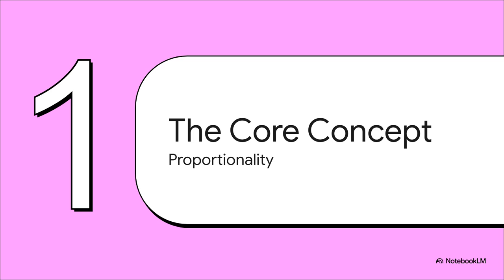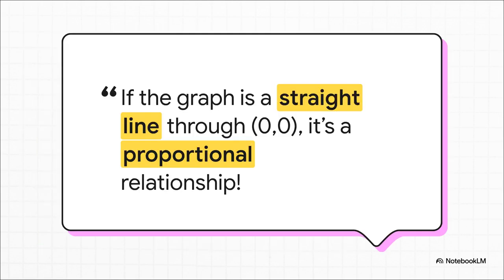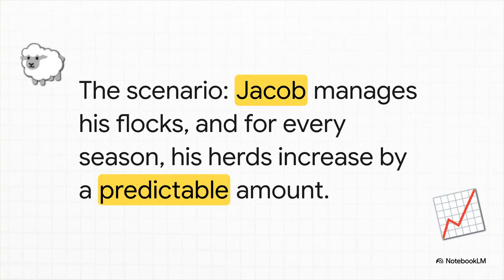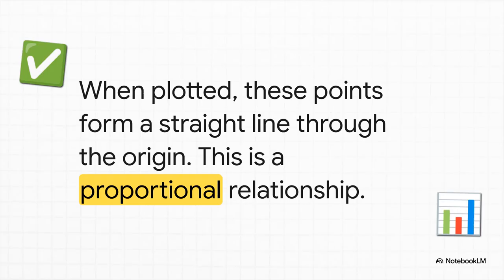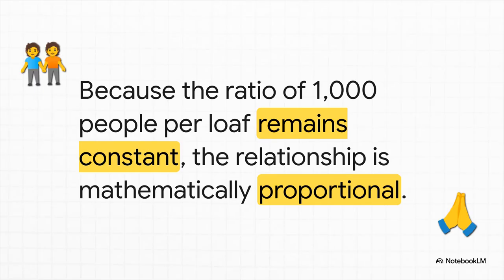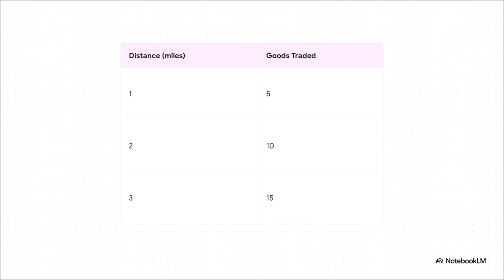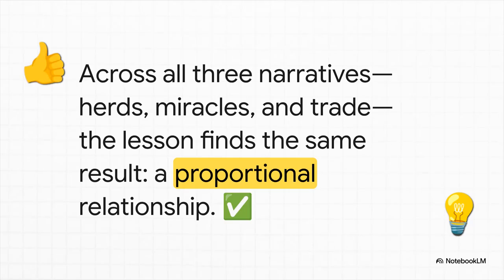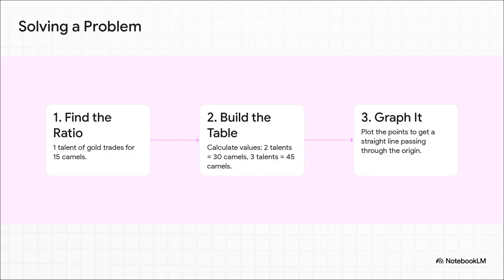👉 Grade 6 Math Graphs | Proportional Relationships Made Simple | Week 12 Day 4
👉 Did you know graphs can tell stories with numbers? In this Grade 6 math lesson, we explore proportional relationships using graphs that form straight lines through the origin (0,0). Students will see how Bible-inspired examples—Jacob’s herds, Jesus multiplying food, and Solomon’s trade routes—connect with math concepts in a fun and meaningful way.

What You’ll Learn:
✅ How to recognize proportional relationships on a graph
✅ Why straight lines through (0,0) show constant ratios
✅ Real-world and Bible-based examples of proportional growth
✅ How to practice with tables, graphs, and homework problems

Why Watch? This video is designed for:
Parents seeking easy, engaging math lessons 🎓
Anyone wanting to connect math concepts with faith 🌍